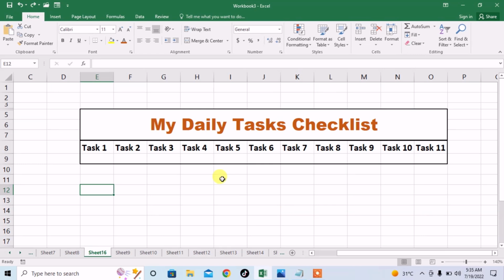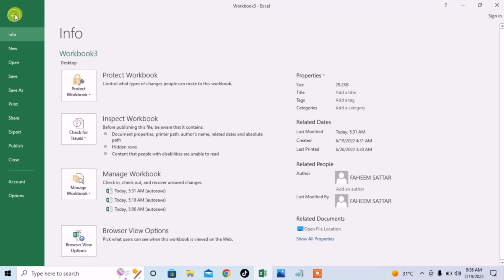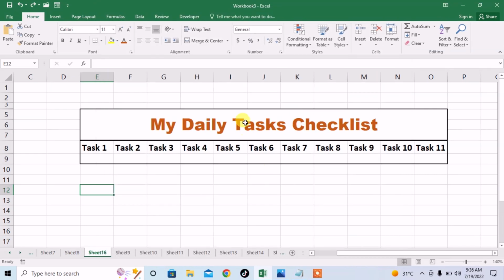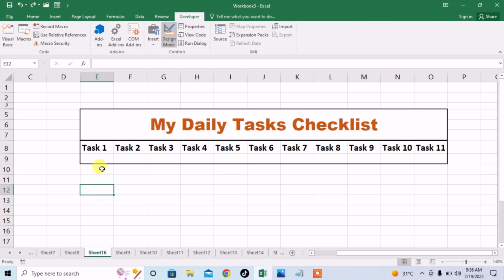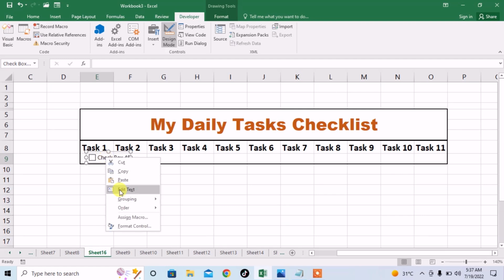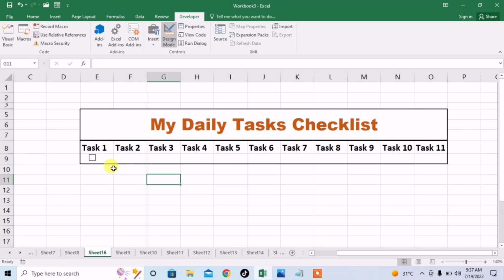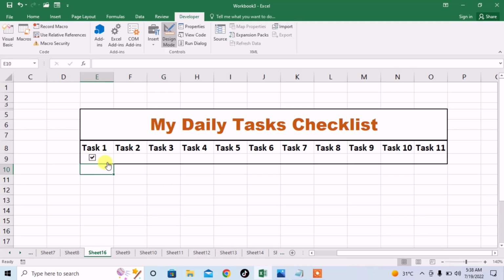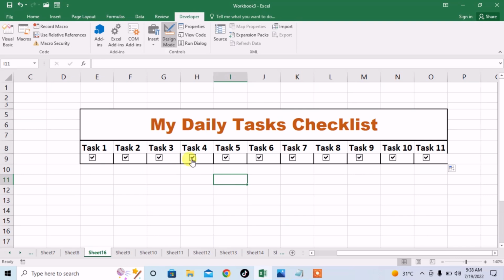How To Insert Checkbox in Microsoft Excel Sheet | Add Checkbox In Excel Sheet